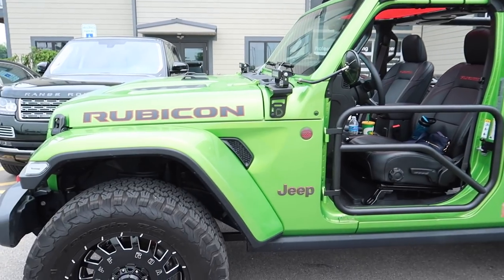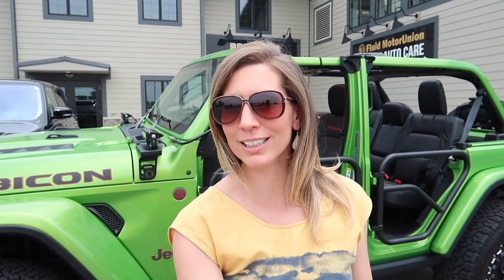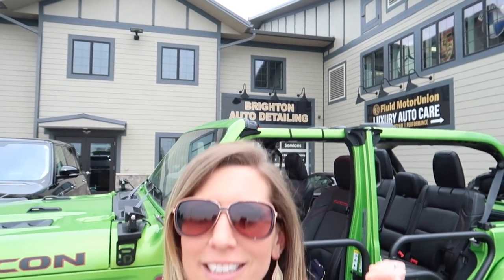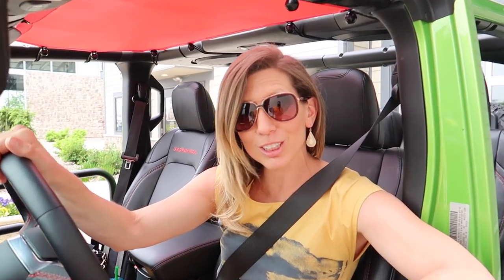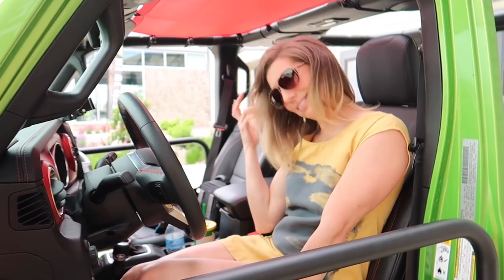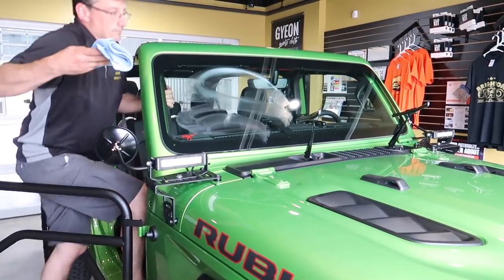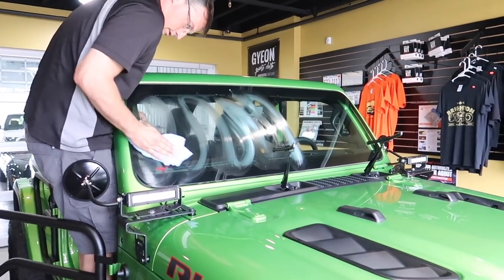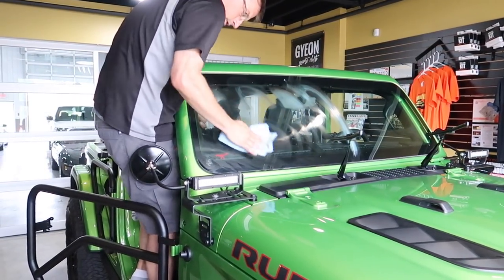How To Prevent Windshield Cracks on a Jeep Wrangler & Gladiator- Clearplex Windshield Film Install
We take the Mojito Jeep Wrangler JL to Brighton Auto Detailing in Naperville, IL and have them install ClearPlex Windshield Protection Film by Madico.  The ClearPlex film Absorbs impact of standard road hazards and reduces the occurrence of rock chips, pitting, and bull’s eyes to reduce the chance of damage to the highly prone windshields on Jeep Wranglers and Gladiators.

*Contact Jason from Brighton Auto Detailing on their website for more details

13" Shorty Antenna

Alien Sunshade:

Rugged Rudge Dash Multi Mount 13551.23 on Amazon